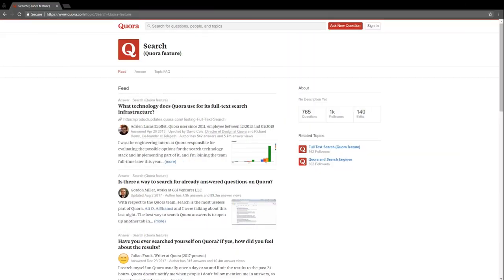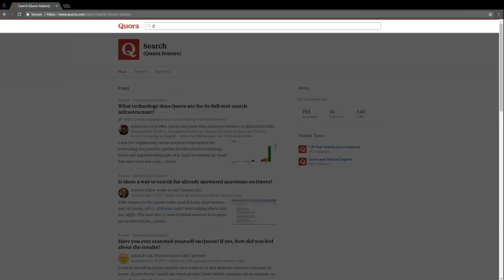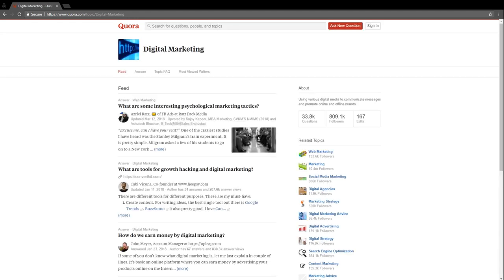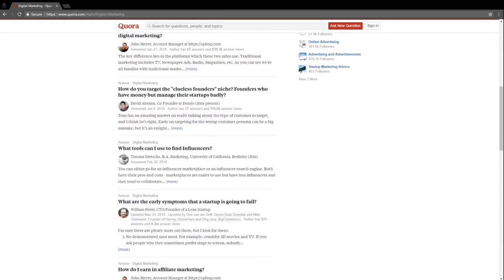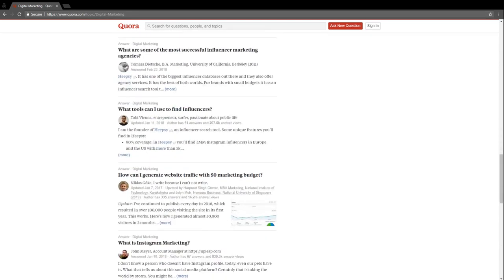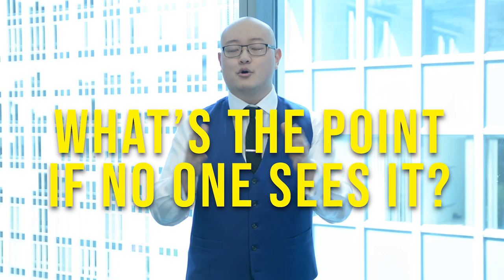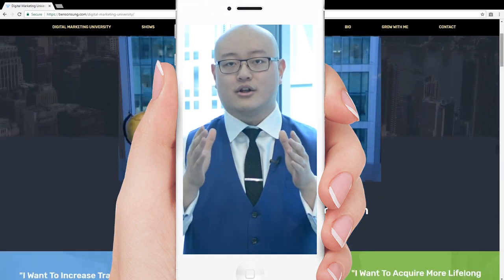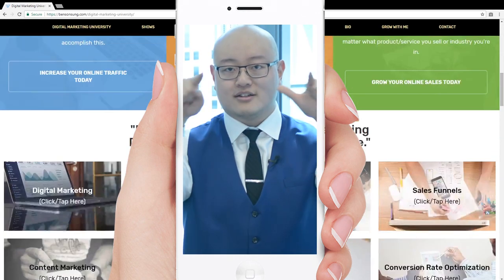4 Step How-To Process to Produce Content Guaranteed to Drive Revenue, Traffic and Leads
1:00 What is holding you back from producing content for your audience to grow your business?

2:50 The number one thing you need to begin creating content is a smartphone. It's possible to create valuable content for your audience just using your phone.

4:18 How to produce content tip #1: Start with video at the top.

You can pull a podcast from video and smaller social posts as well as turn the video into blog posts.

5:00 How to produce content tip #2: Solve a problem or provide a result.

All of my content does one of these two things. I either solve a problem for my audience or give them a result.

8:20 How to produce content tip #3: Create compelling video.

When creating video content you must elicit an emotional response, challenge an existing assumption, tell a story, have a unique perspective and be energetic and entertaining.

13:20 How to produce content tip #4: Determine the top three platforms your audience is using.

Determine the top three platforms that your target audience is using and distribute your content there and measure the engagement on your content.

16:00 For a more in-depth lesson on this process to create content for your target audience head to Digital Marketing University: